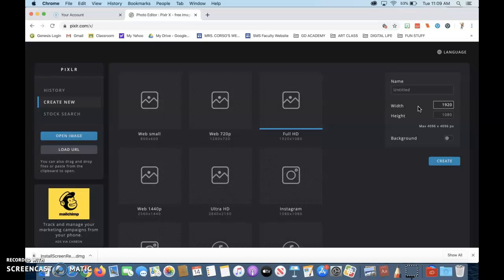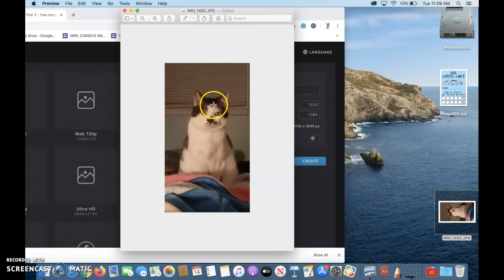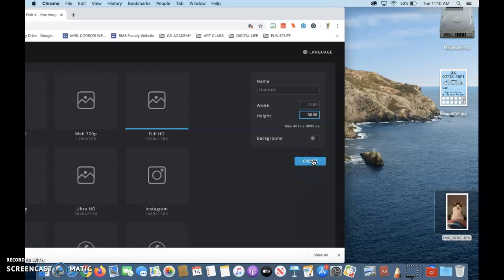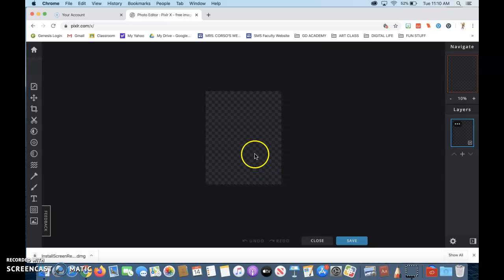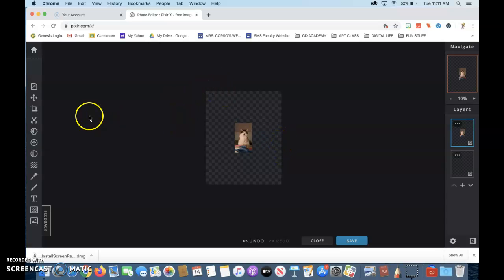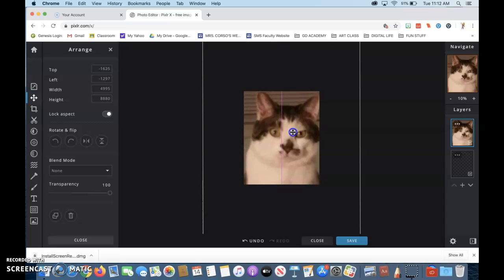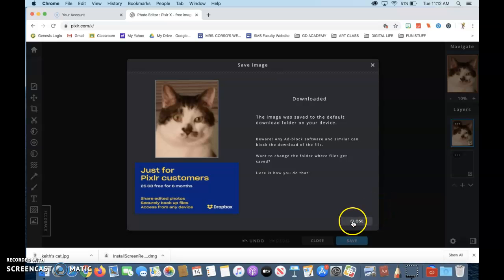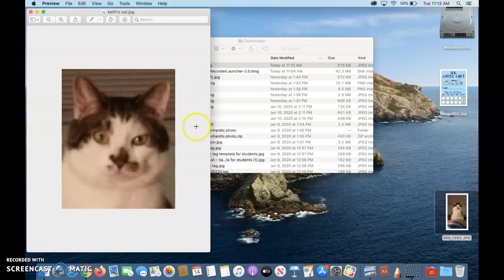Cropping photos with Pixlr